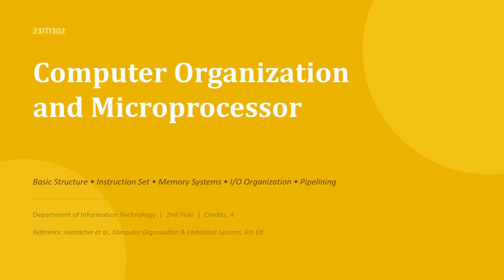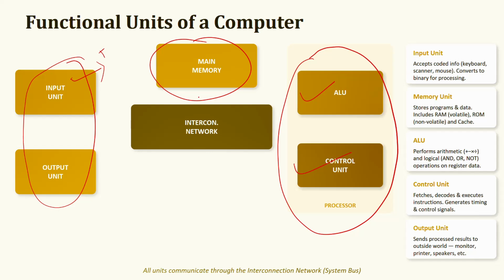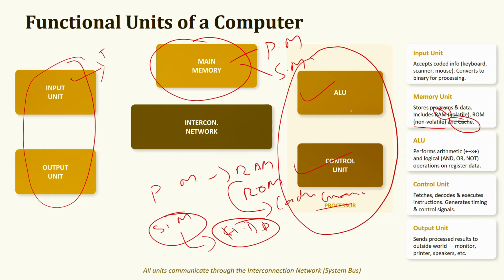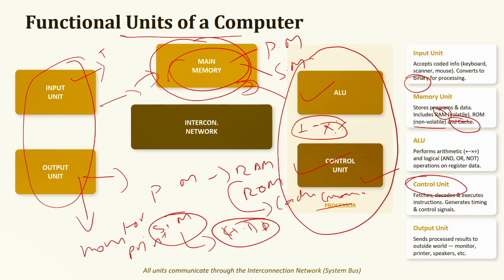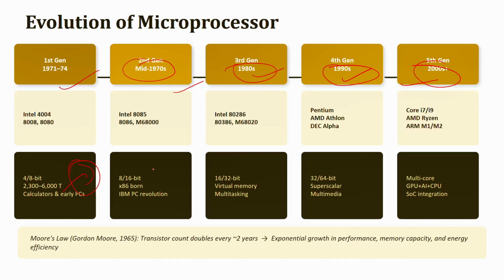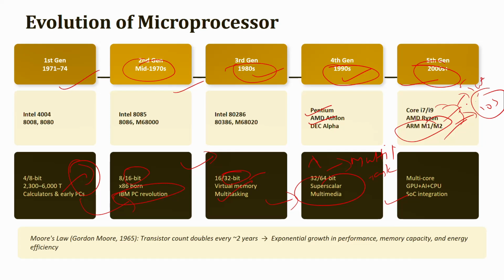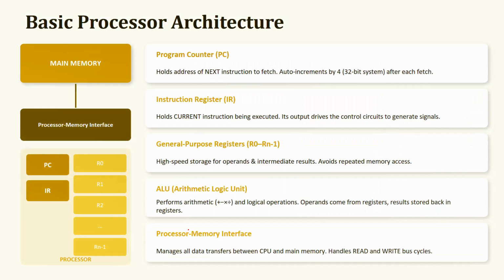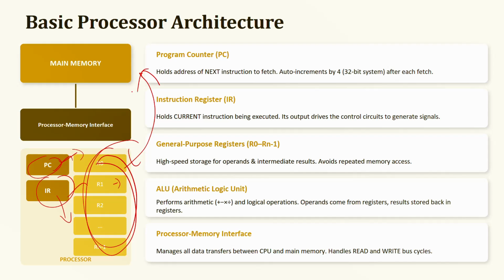COMP 1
Computer Organisation and Micro Processor Course. In this Video we see about the Functional units of Computer, Evolution of Processor, Basic Processor Architecture